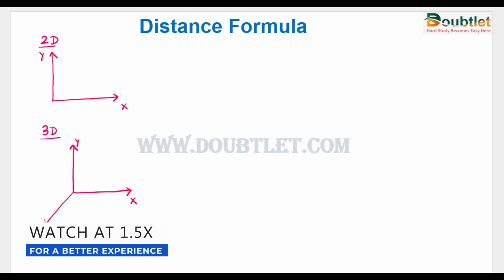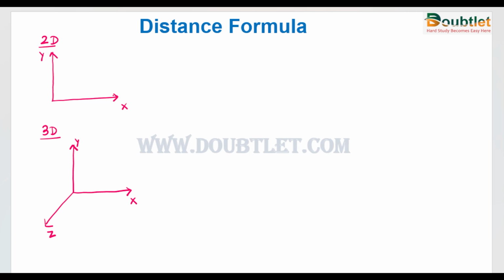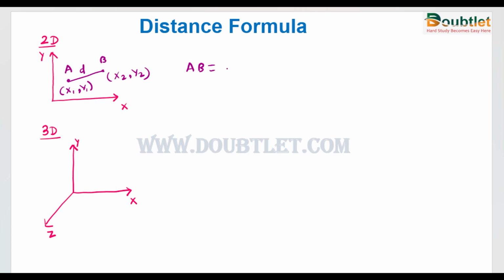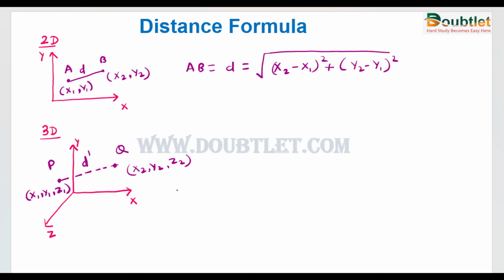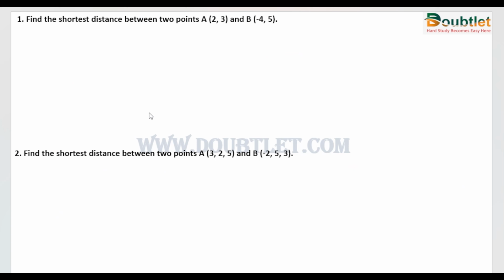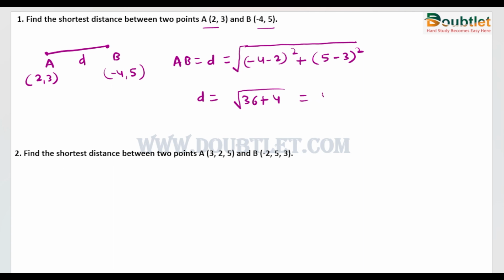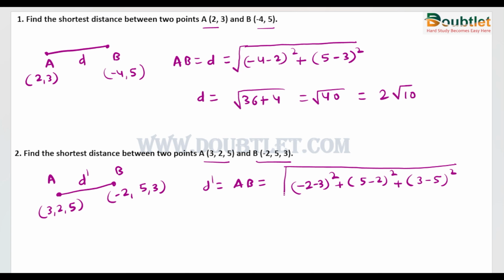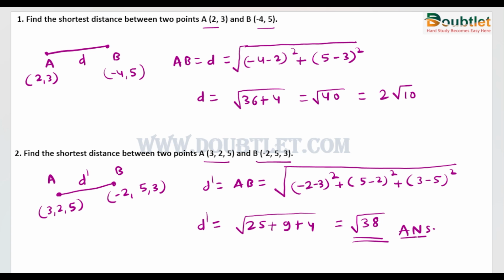How to find the distance between two points in 2d or 3d by using the distance formula.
This video depicts how to find the distance between two points in 2D or 3D by using the distance formula.
Step-by-step solution
Ask any doubt
Free Calculators
Focus rooms
Formula archive

Conceptual methods
Tips & Tricks